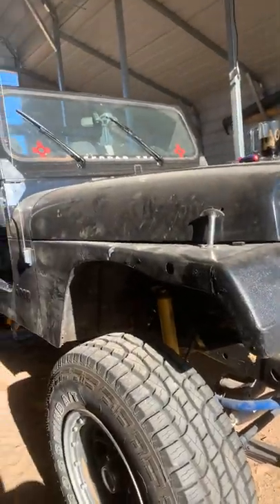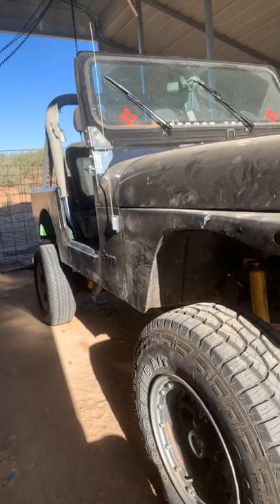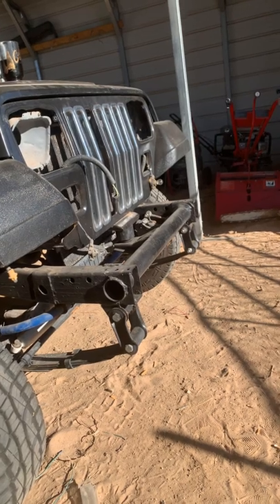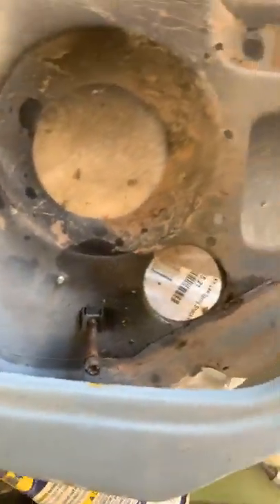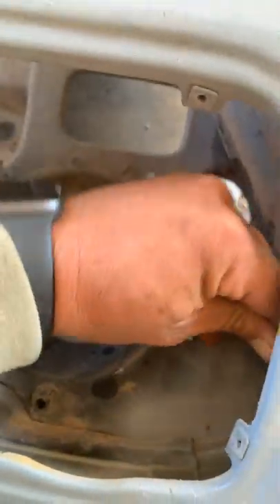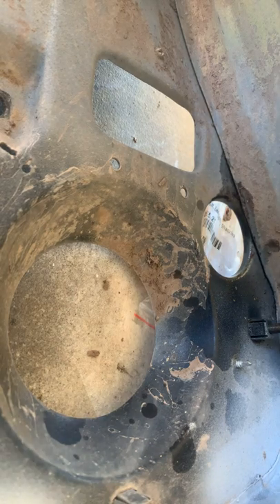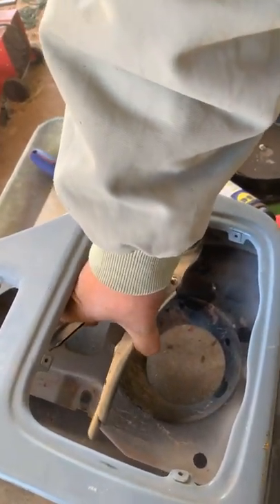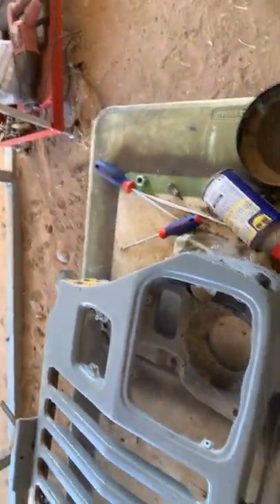Stripped headlight adjustment screw 1989 Jeep Wrangler part 1